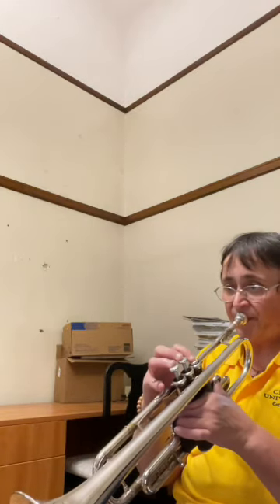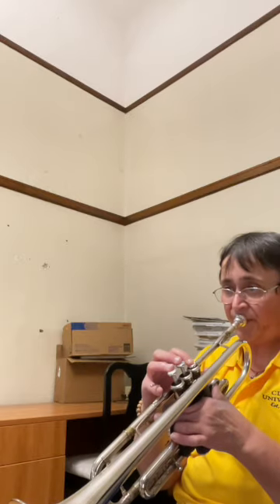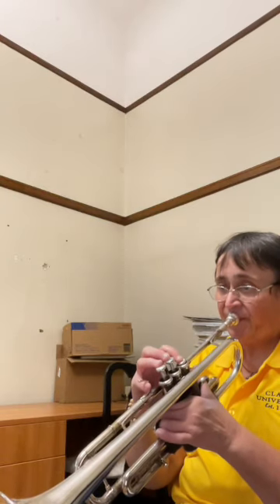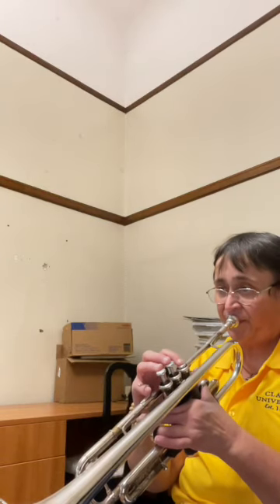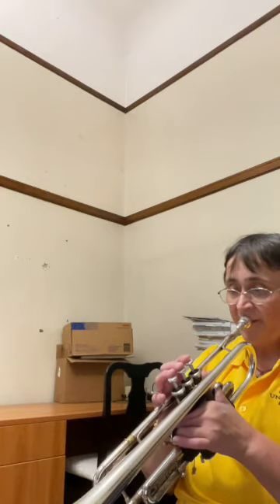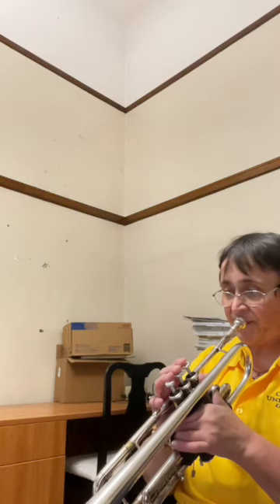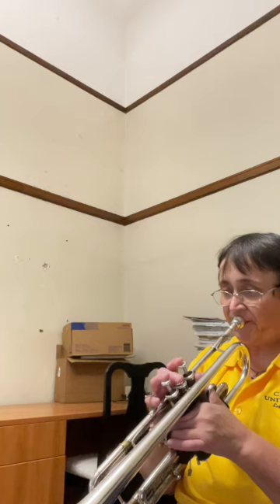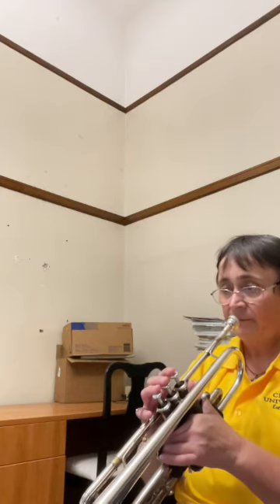Wurm Forty Etudes #11 SD 480p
Trumpet Quick Lessons
Dr. Amy Dunker
Clarke University

Performance and technical/musical discussion of Warm Forty Etudes No. 11